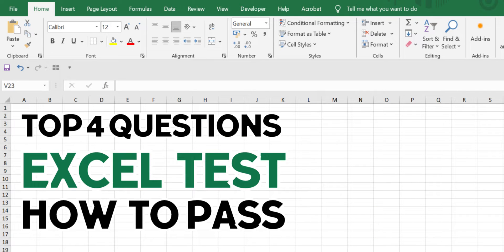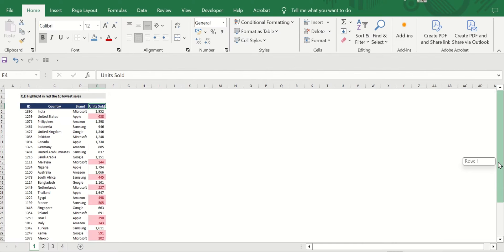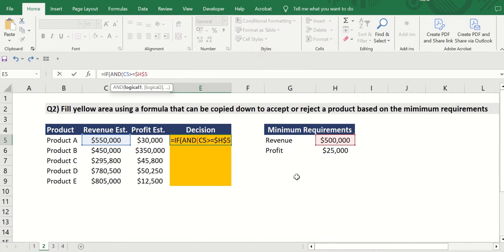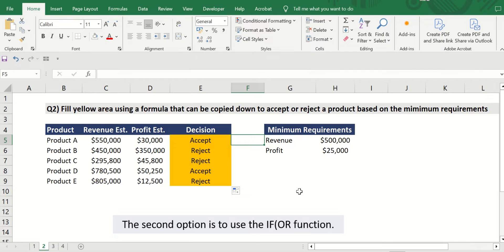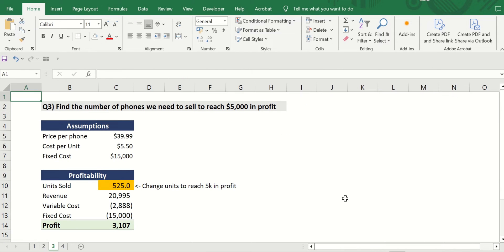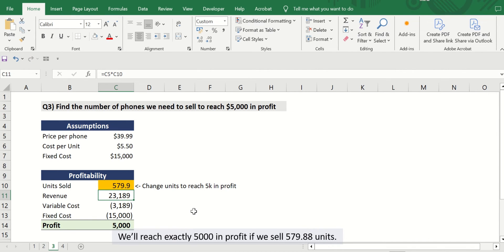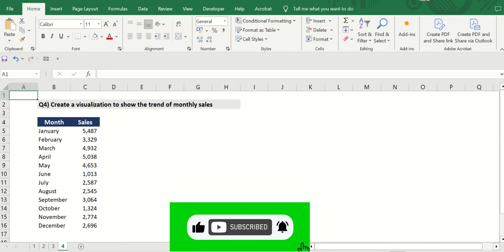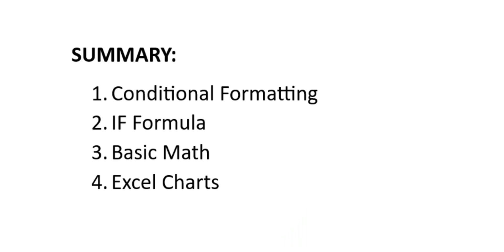how to ace an Excel Test (and get that job offer)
Have an upcoming excel interview test? Practice answering these top 4 most common questions to help you pass.

Collabs, Custom dashboards, redesigns, 1:1 coaching